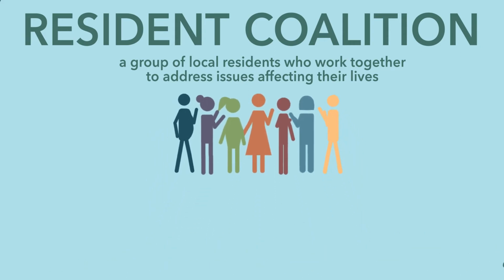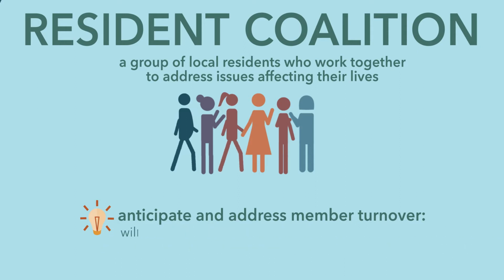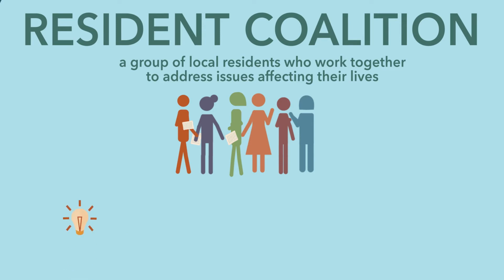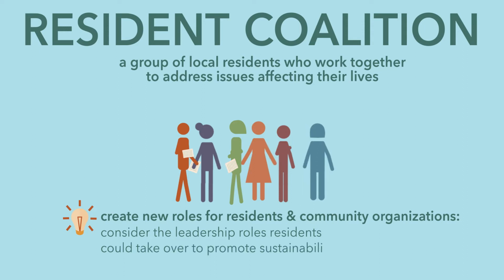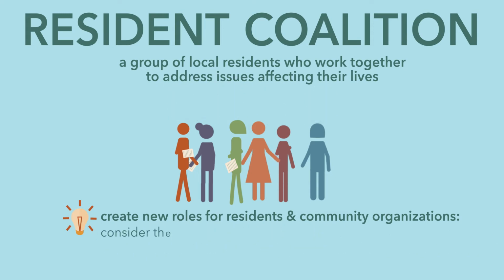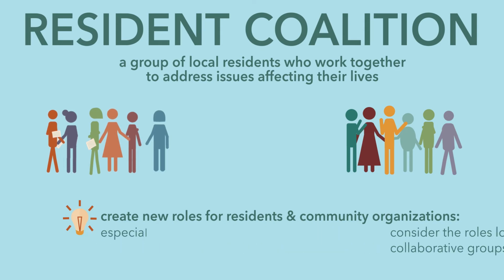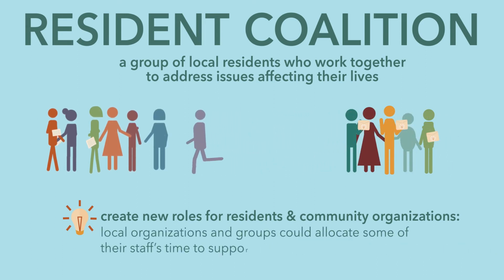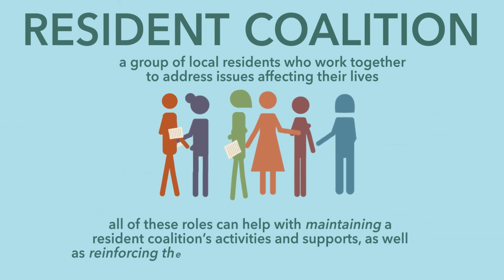Promote Sustainability in your Resident Coalition (video 5/5 in series)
Learn how to create a Resident Coalition in your community +
↓ Learn more by clicking on the links below ↓

WATCH THE RESIDENT COALITION VIDEO SERIES

ABLE TOOLS TO CHANGE YOUR COMMUNITY

► Get valuable tips and updates from the ABLe Change Team in your inbox!